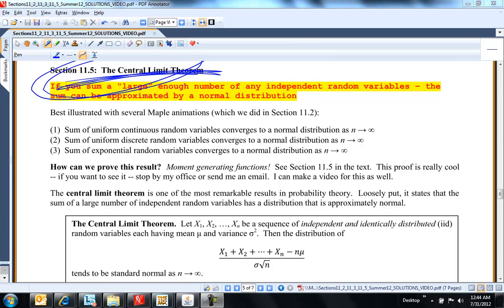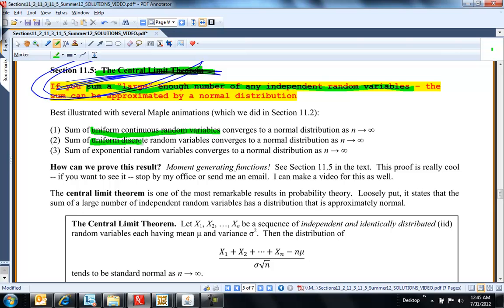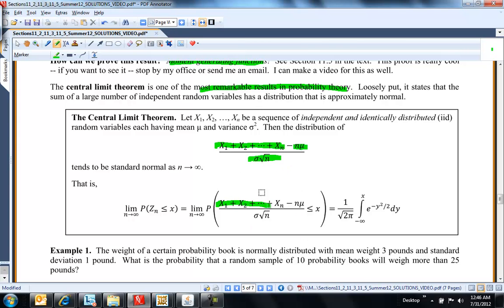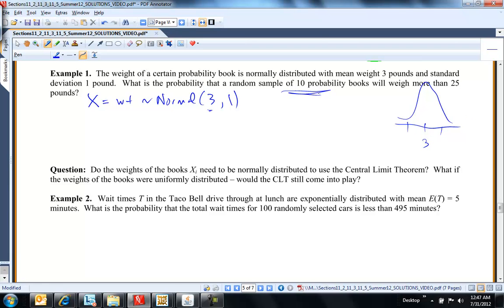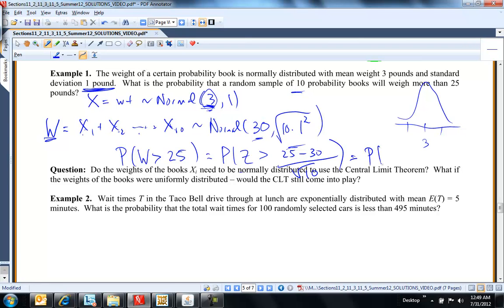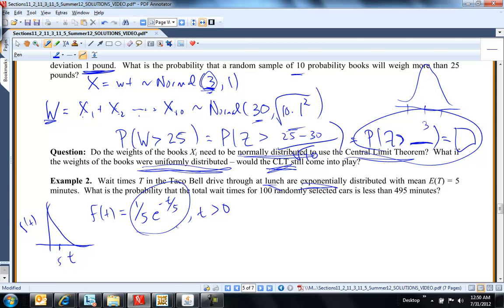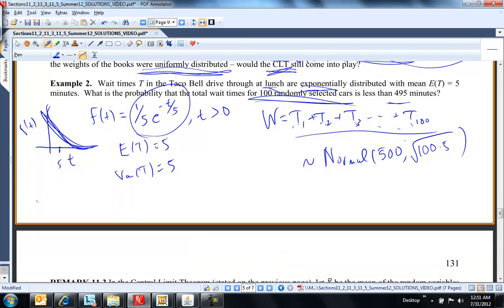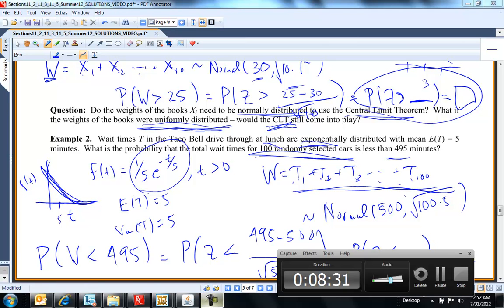MA 381: Section 11.5: Central Limit Theorem, Part 1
Definition of the central limit theorem and two examples of its use.